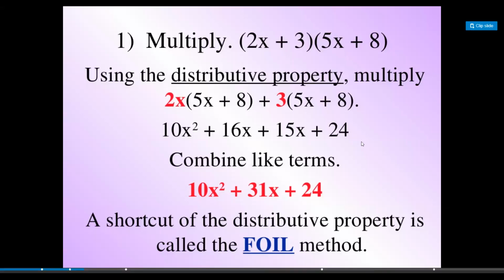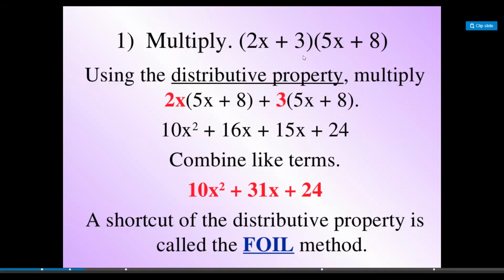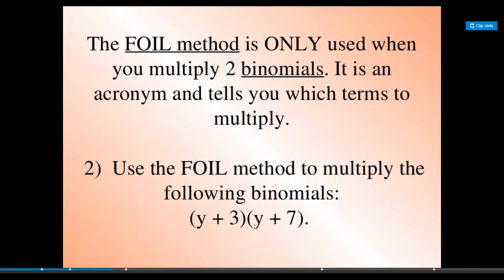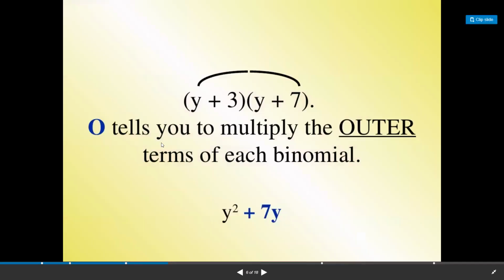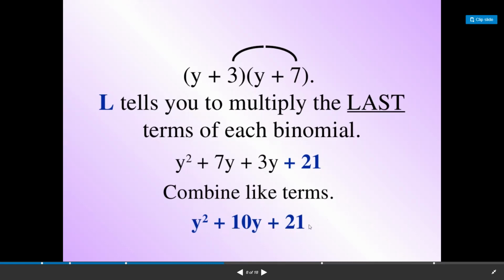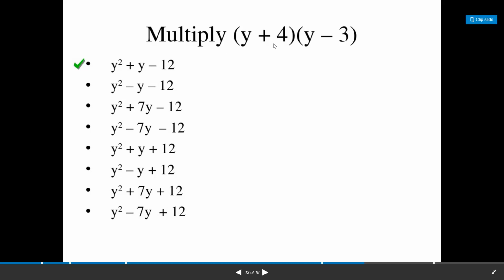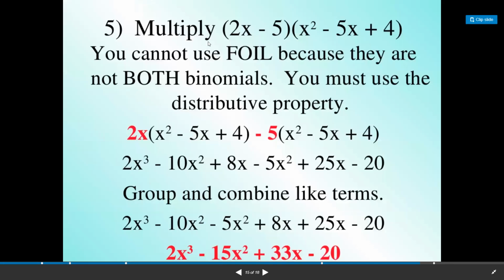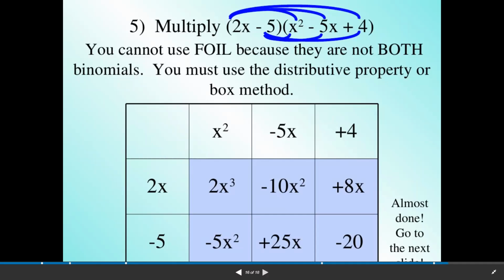Polynomial Multiplication using FOIL Rule.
Adhikari  Academy
# Math for all.